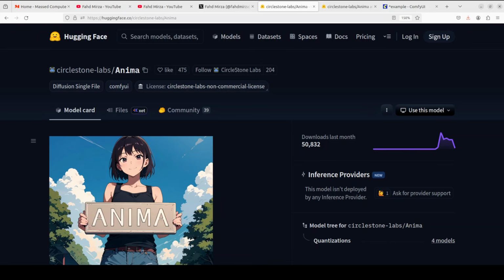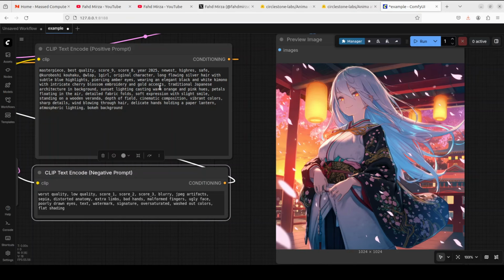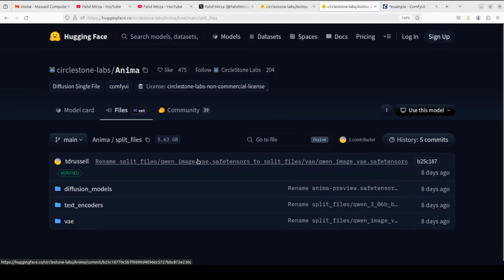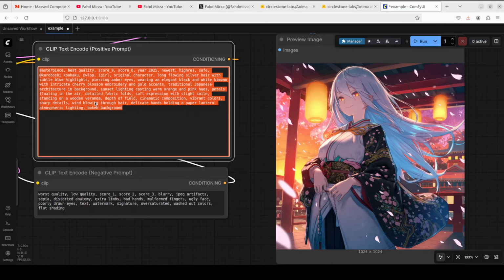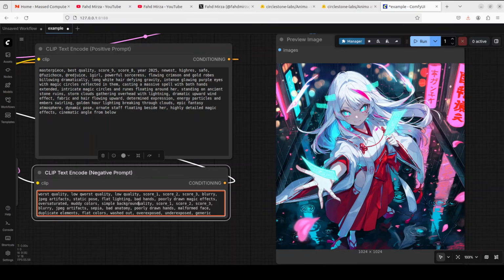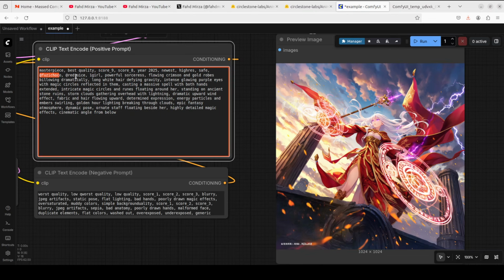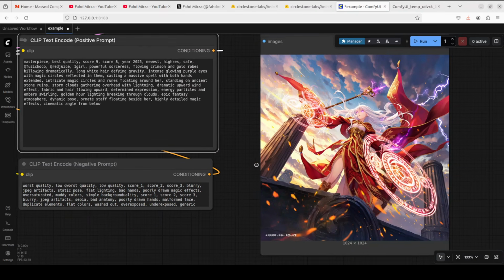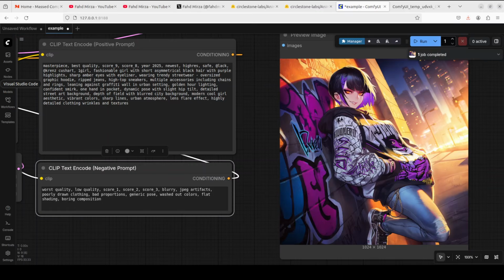Run Anima 2B Locally in ComfyUI: For Anime Lovers (Setup + Best Prompts)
This video shows how to install and run Anima model which is focused mainly on anime concepts, characters, and styles.